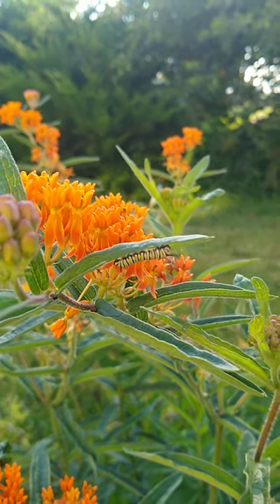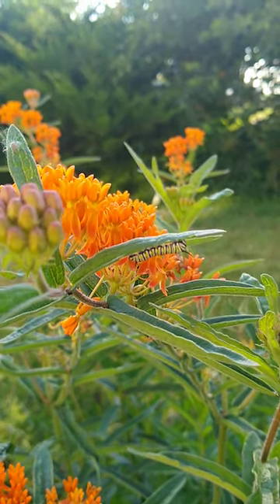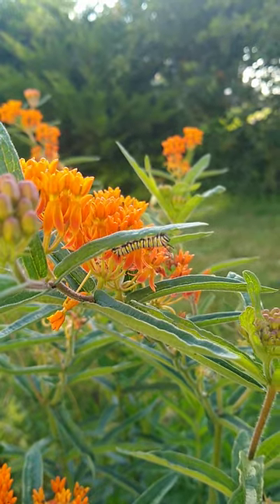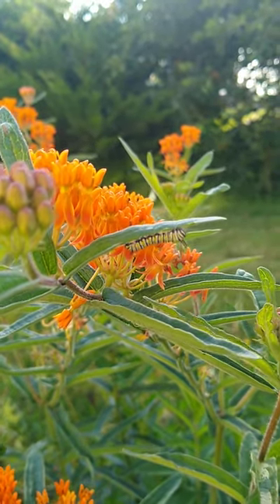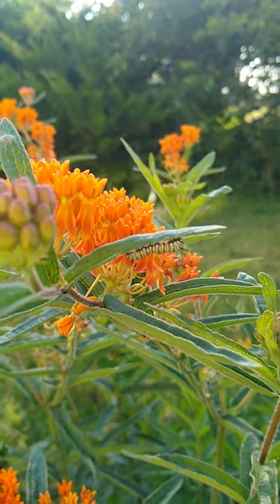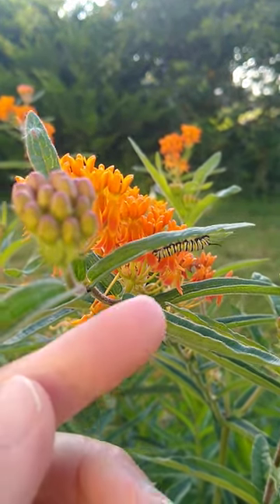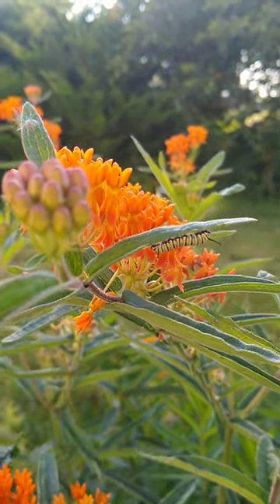Baby Monarch Caterpillar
Wanted to share the second generation of monarchs hatched here this growing season- this is the first time I've found them so young, they are very little and cute.